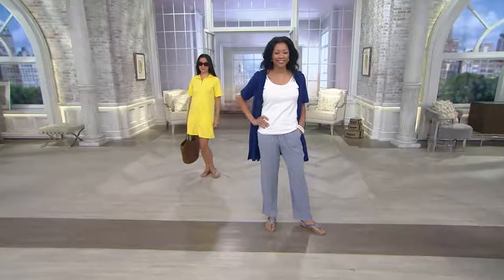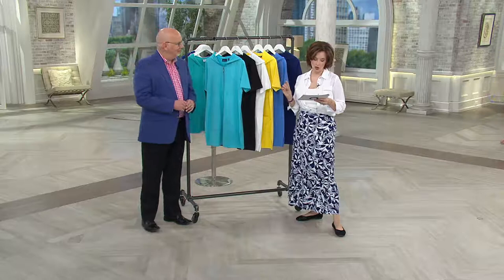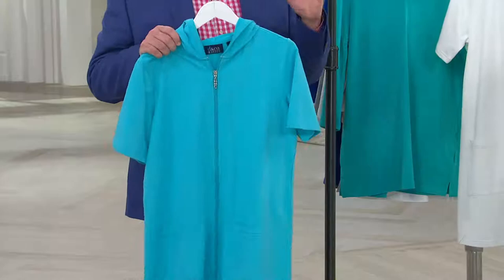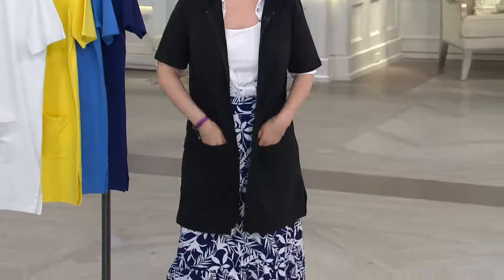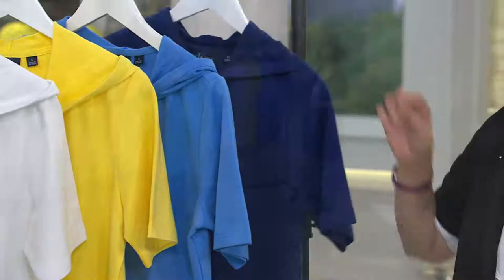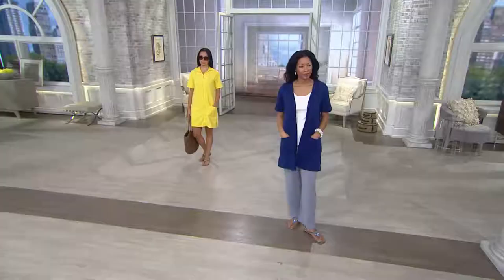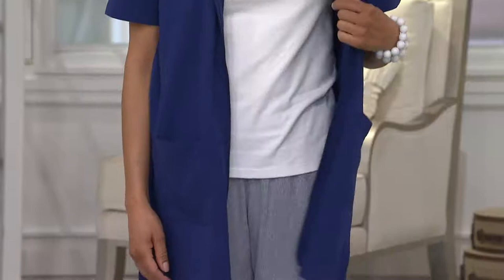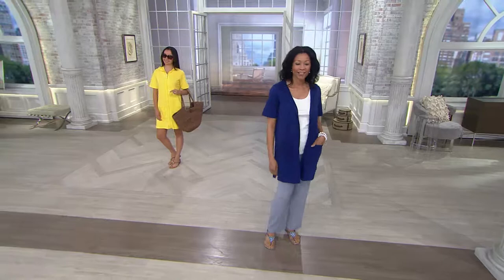Denim & Co. Beach Zip Front Knit Cover-Up w/ Hood & Pockets